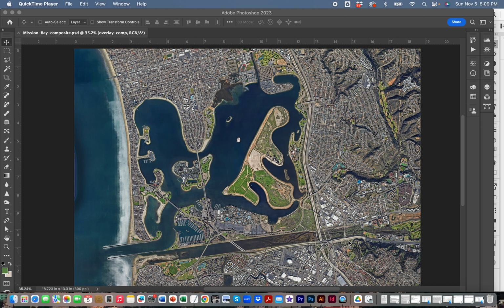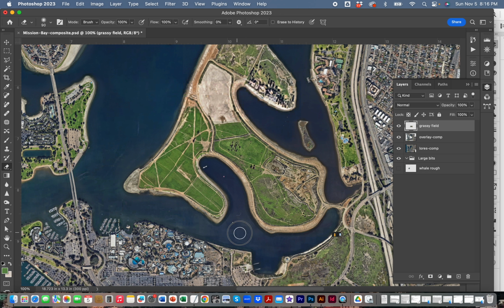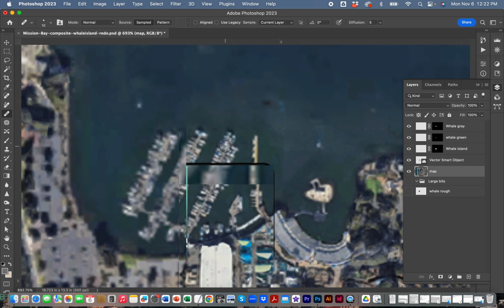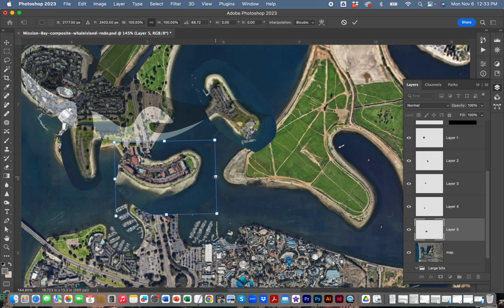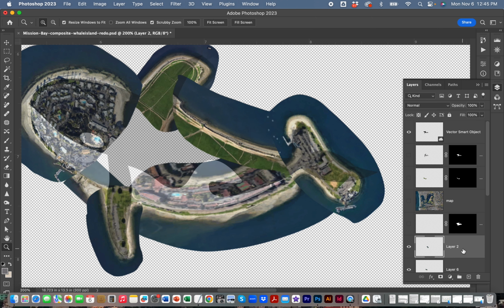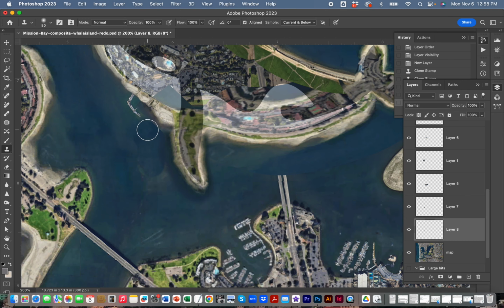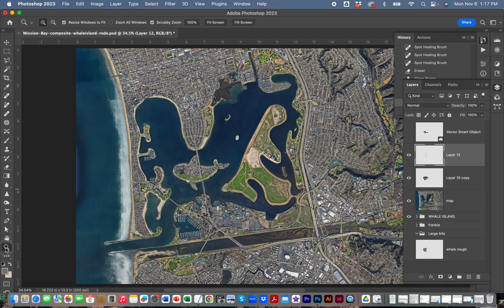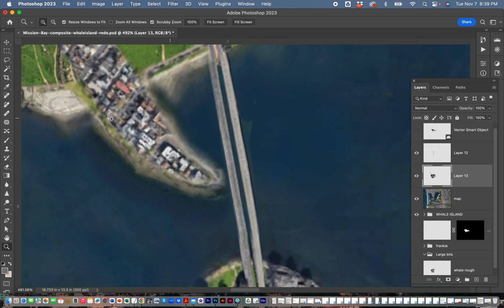Whale Island Tutorial "hoax" map: Set Them Free, Sea World!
In this video I demonstrate step by step how to create a faked island on a map. The process involves working with Photoshop's layer options and masks, the heal tool, the clone tool, and puppet warp. The results here are pretty basic, due to time constraints, but you can imagine what realism can be achieved when you spend as much time as you like. (Portions of the video are speeded up.)
About the project: The concept of a "hoax" whale-shaped island in Mission Bay, San Diego was developed as an example for a course I teach at ESU. This tutorial focuses on using Photoshop to recreate or create the illusion of a site specific installation, earthwork, or similar. The student projects are supposed to protest and inform the public on environmental issues related to rivers, streams, oceans and aquatic life. In this case the issue under protest involves Sea World and the capture and imprisonment of cetaceans for the purpose of entertainment, a practice that has been widely condemned by animal welfare advocates as cruel and inhumane.